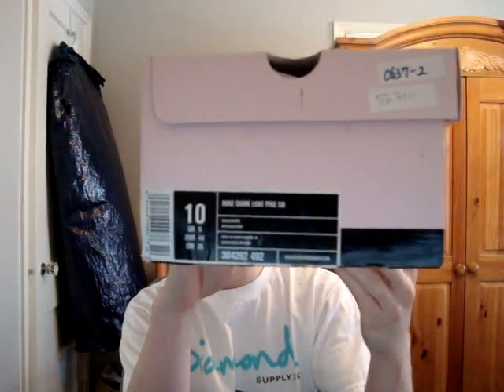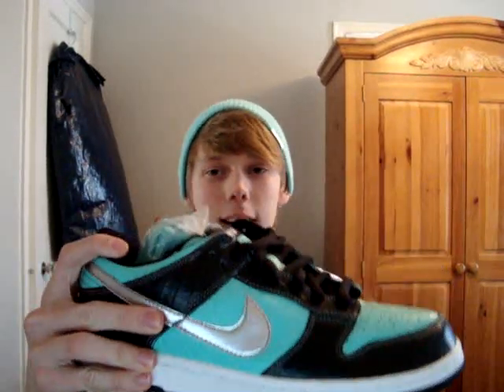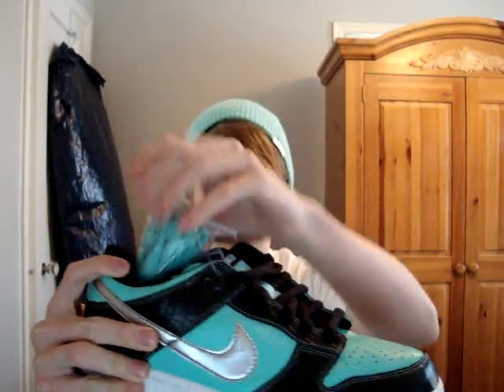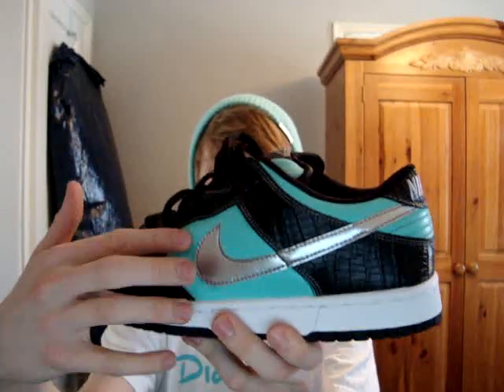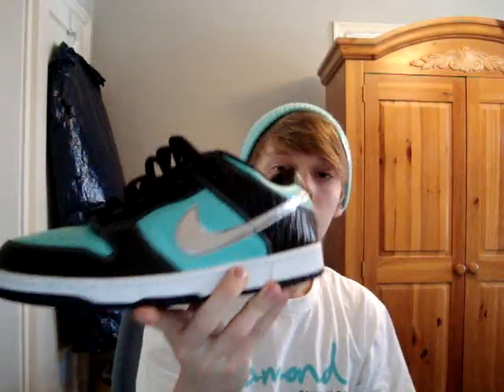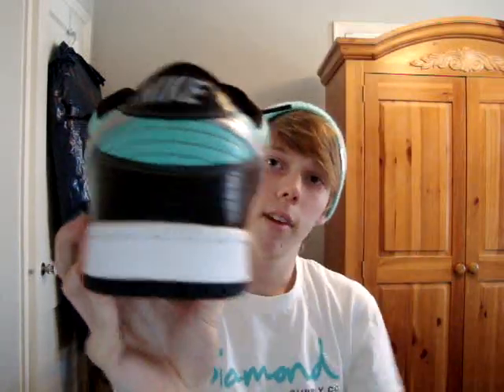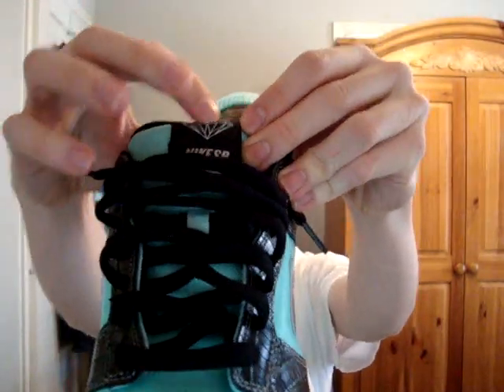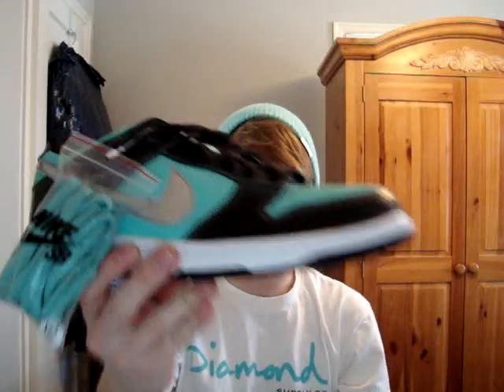TIFFANY'S!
HOLY GRAIL ALERT
FIRE
HEAT
steppin up my game :)